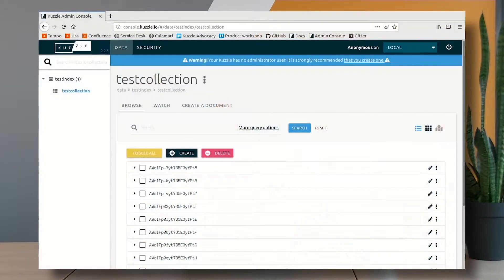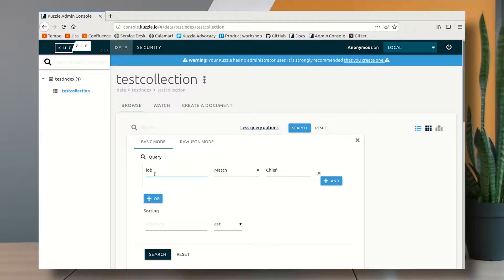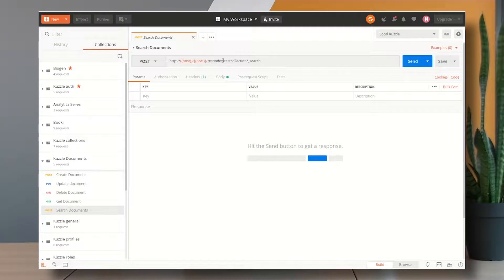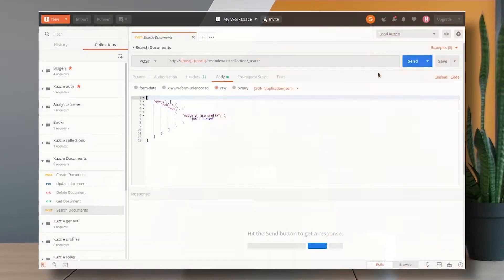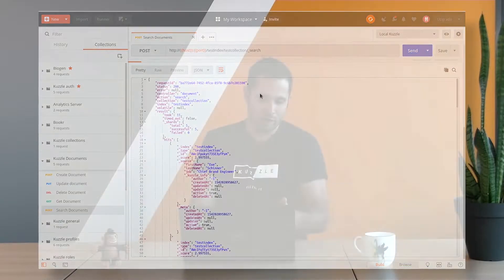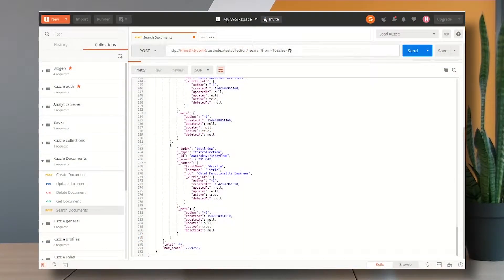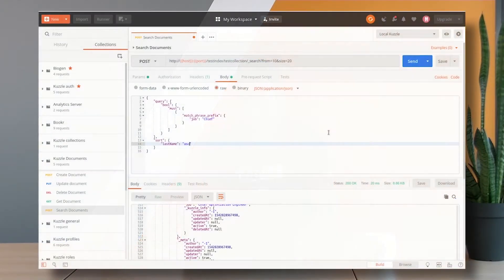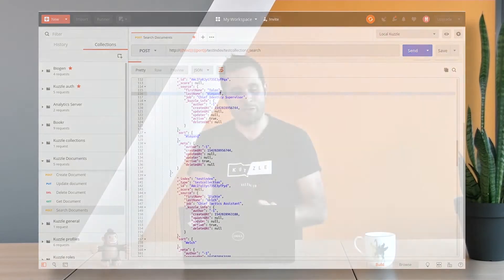[Tuto] How to search documents in Kuzzle - Kuzzle's persistence Engine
In this video we'll learn how to search documents via the Kuzzle Search API and the Kuzzle Admin Console

╚»★«╝ Read the documentation to learn more   ╚»★«╝

╚»★«╝ Any question ?  ╚»★«╝

╚»★«╝ Kuzzle ? ╚»★«╝

Kuzzle is an open-source backend that includes a scalable server, a multiprotocol API, an administration console and a set of plugins that provide advanced functionalities such as real-time pub/sub, blazing fast search and geofencing.